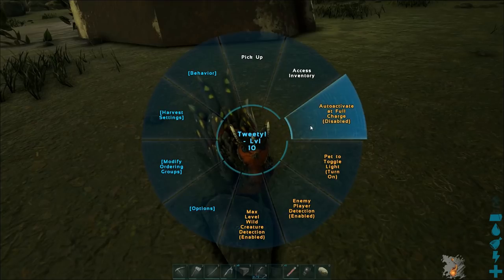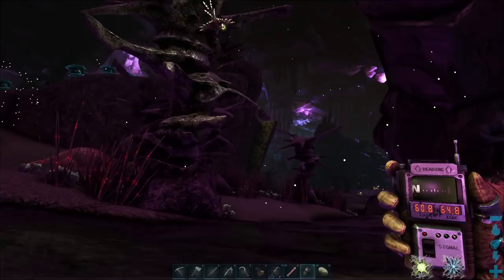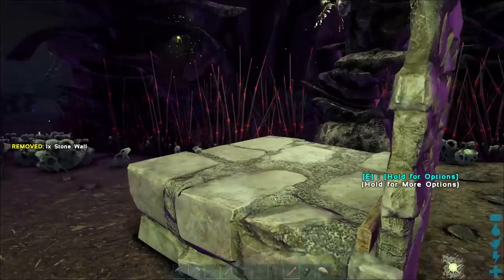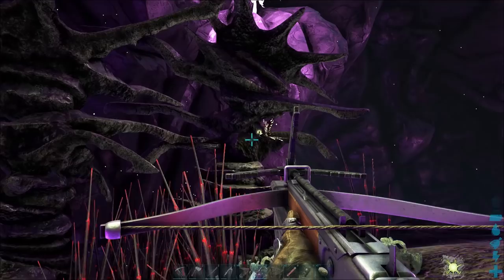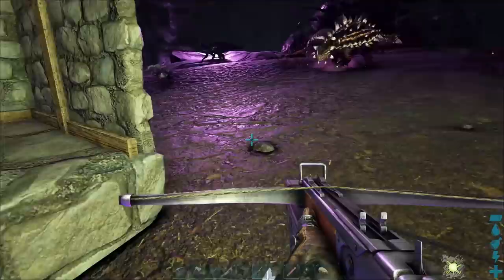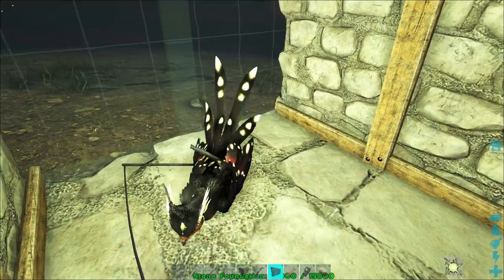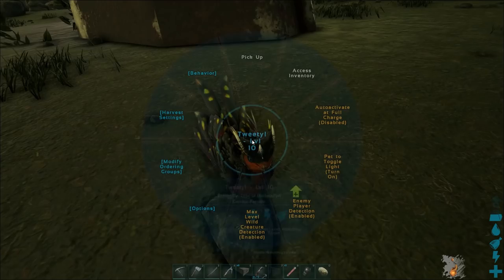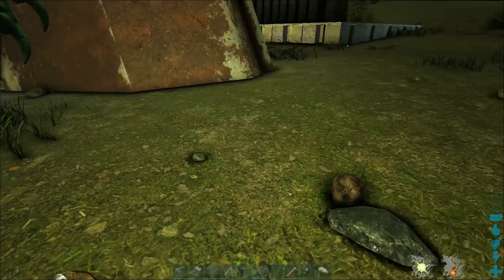Featherlight Guide for ARK: Aberration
In this video I will show you where to find and how to catch a Featherlight, one of the more illusive creatures in ARK: aberration. I will show you where one is located without any radiation! I will also show you an easy trick to taming the featherlight in safety!